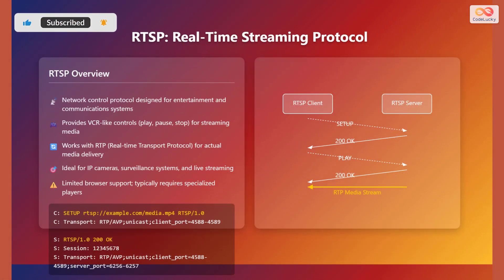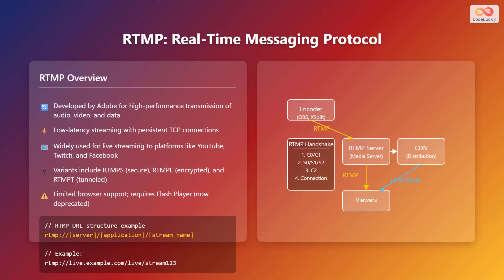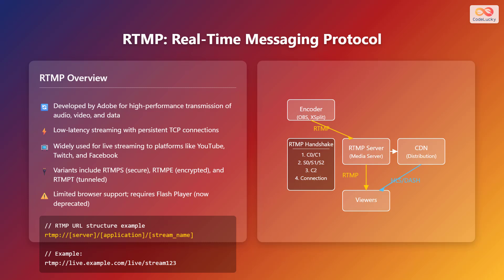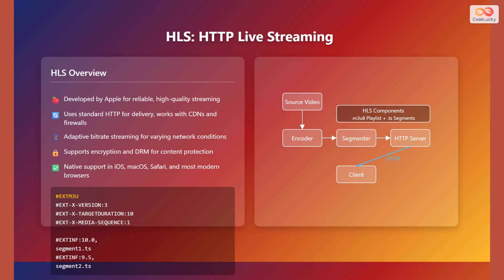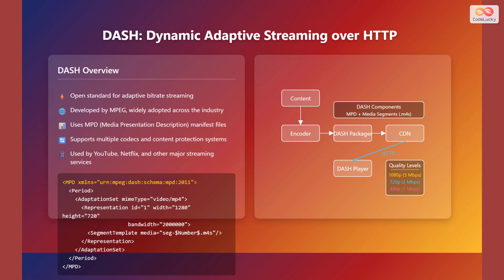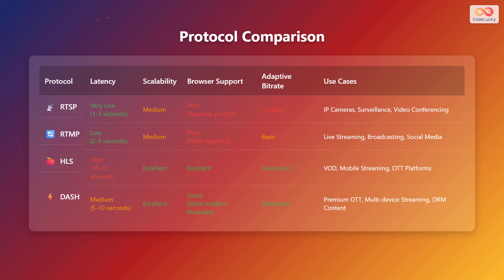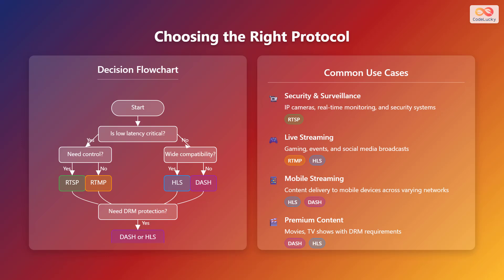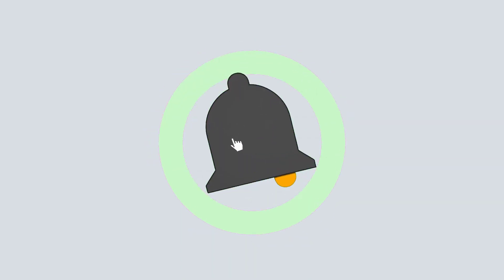Video Streaming Protocols Explained: RTSP, RTMP, HLS, & DASH for Beginners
Confused about video streaming protocols? 🤔 No worries! This video breaks down the essentials of RTSP, RTMP, HLS, and DASH in simple terms. Learn what these protocols are, how they work, and when to use each one. Perfect for beginners! 🚀

We'll explore:
*   The basics of video streaming protocols 🌐
*   RTSP: Real-Time Streaming Protocol – ideal for surveillance systems 📹
*   RTMP: Real-Time Messaging Protocol – the go-to for live streaming (though a bit outdated) 🔄
*   HLS: HTTP Live Streaming – Apple's reliable protocol for VOD and mobile 🍎
*   DASH: Dynamic Adaptive Streaming over HTTP – the open standard for premium content ⚡

Plus, we'll compare these protocols based on latency, scalability, browser support, and use cases. By the end, you'll know exactly which protocol fits your streaming needs! 🎯

Chapters:
00:00 - Video Streaming Protocols
00:30 - Video Streaming Protocols: Overview
01:10 - RTSP: Real-Time Streaming Protocol
02:25 - RTMP: Real-Time Messaging Protocol
04:01 - HLS: HTTP Live Streaming
05:16 - DASH: Dynamic Adaptive Streaming over HTTP
06:28 - Protocol Comparison
07:24 - Choosing the Right Protocol
08:20 - Future Trends & Resources
09:24 - Outro